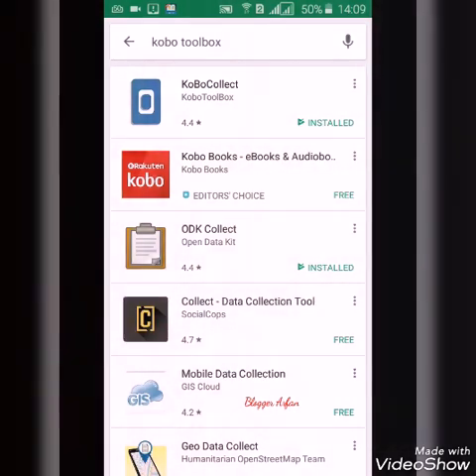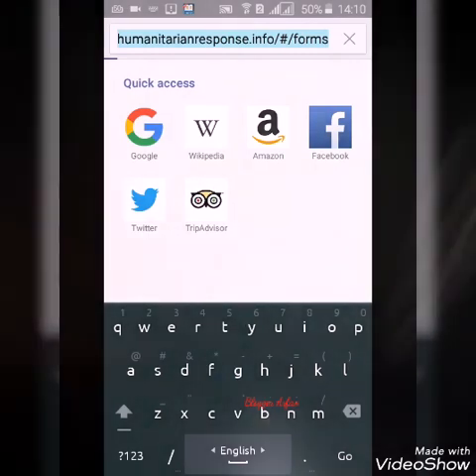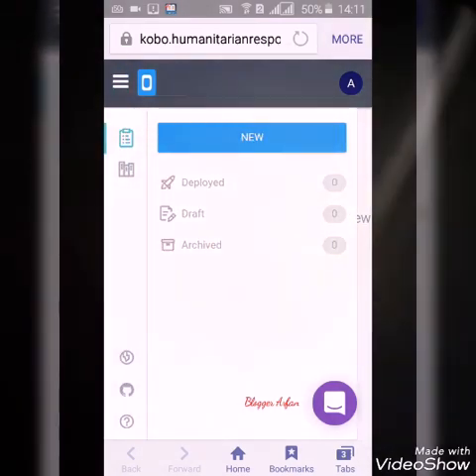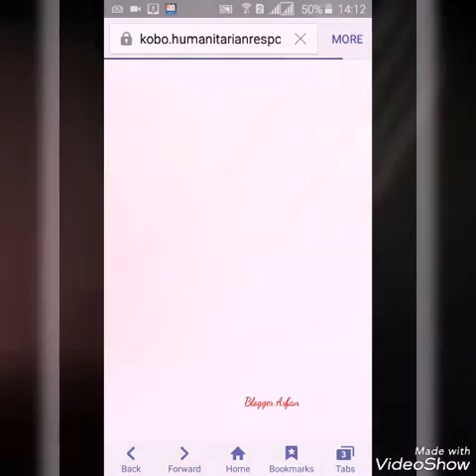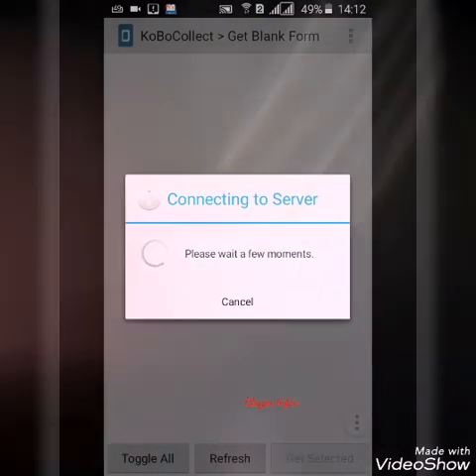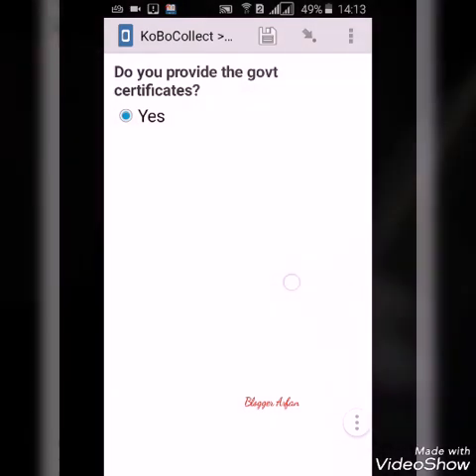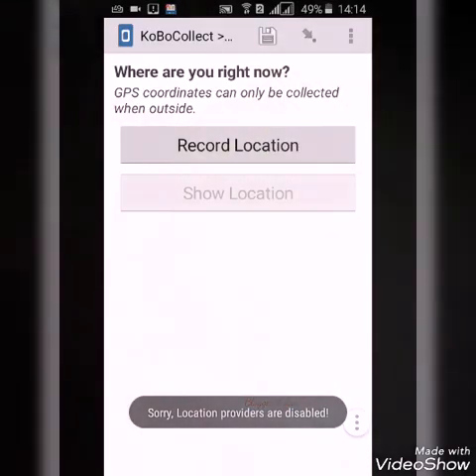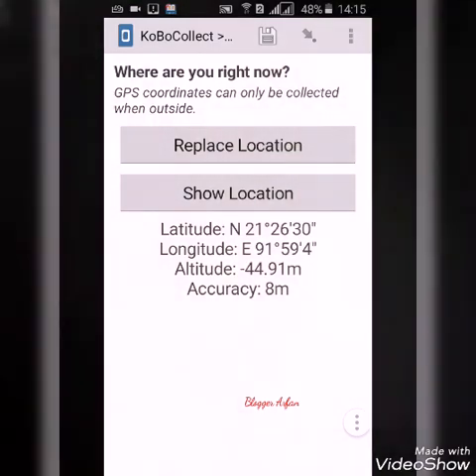How to use kobo toolbox and GPS location tracking